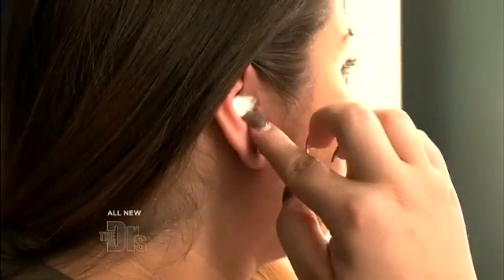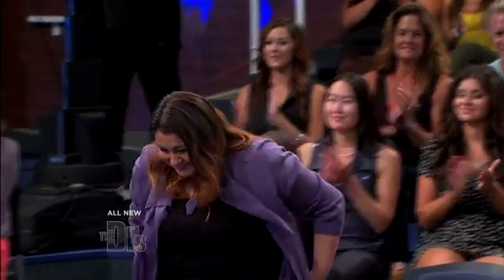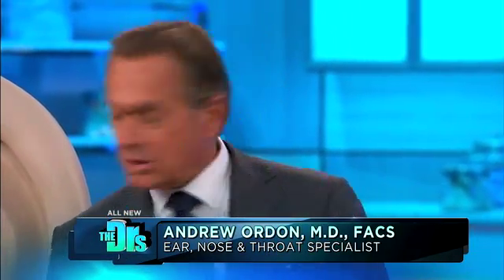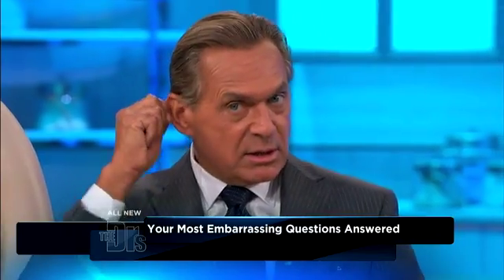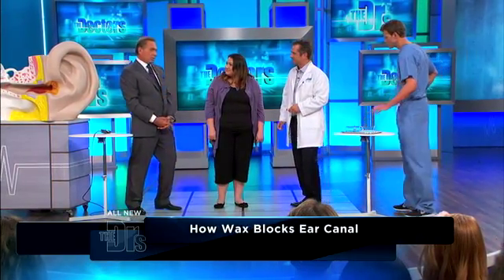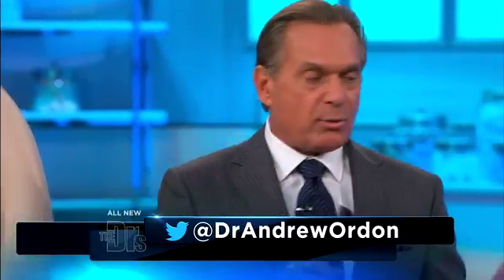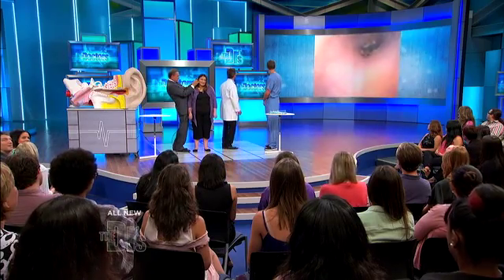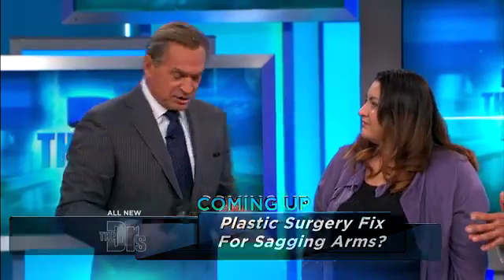Embarrassing Ear Infection Medical Course